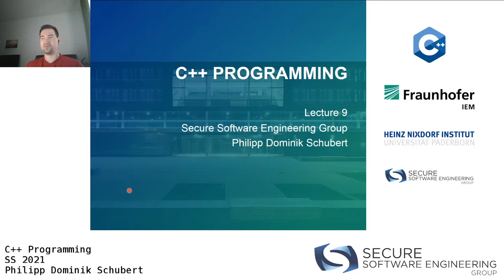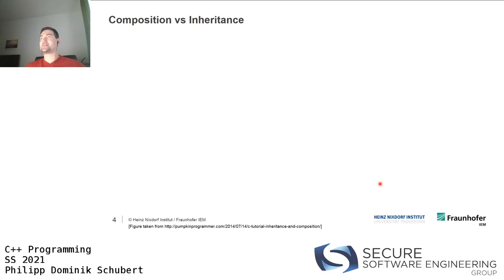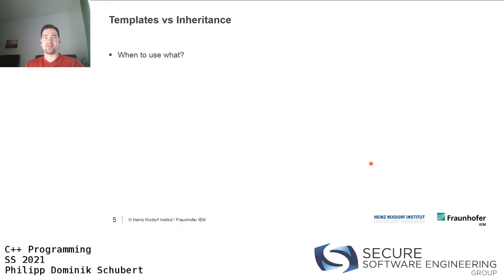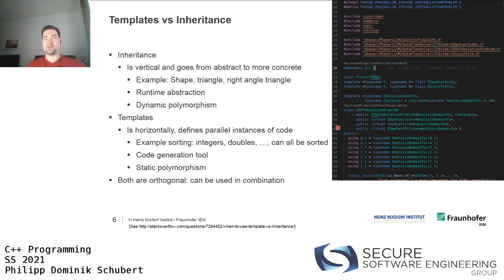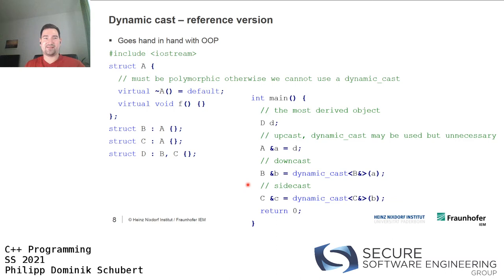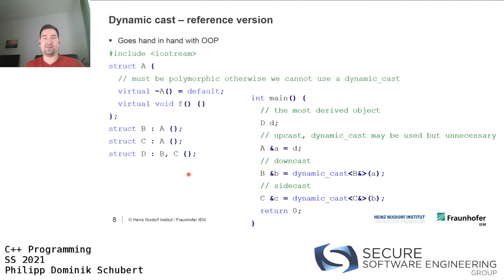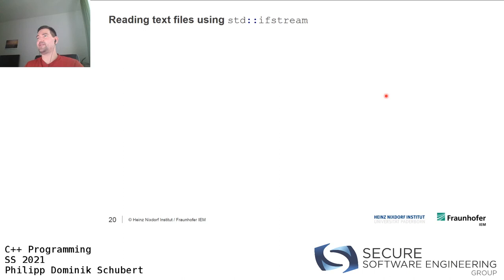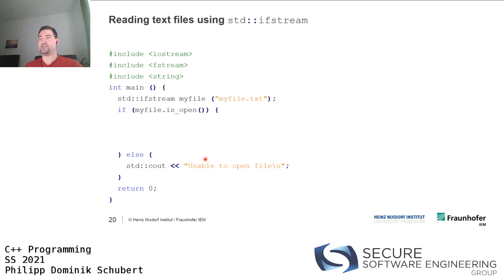C++ Programming SS21 - Week 9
This is a recording of the "C++ Programming" course (summer term 2021) taught by Philipp Schubert (/Philipp Dominik Schubert) at Paderborn University.

The course's accompanying materials, i.e., virtual machine image, slides, exercise sheets, and exercise codes can be found

The lecture covers the following topics:

-Organizational matter
-Course outline: now with even more C++
-History of C++
-C++ compilers
-A "Hello, World!" program
-Setting up a development environment
-Basic terms & concepts

-More on data types
-Expressions
-const & constexpr
-Statements
-Control flow

-Functions
-std::string
-std::vector
-Containers
-Pointer and reference types

-Unions
-Enumerations
-Structures
-Classes
-Organizing C++ projects
-More on C/C++ compiler toolchains
-Namespaces

-Operator overloading
-Memory
-Dynamic memory allocation
-Copy constructor / assign (a real-world example)
-Move constructor / assign (a real-world example)
-Notes on dynamic memory allocation

-Error handling
-Return codes
-Assertions
-Exceptions
-Function pointers
-std::function

-C/C++ preprocessor
-Software product lines
-Templates
-Variadic function arguments
-Functors
-Lambda functions

-Template metaprogramming
-Variadic template arguments
-Smart pointers

-Static memory
-Object oriented programming I

-Object oriented programming II
-Type conversion / type casting
-File IO

-Libraries
-Iterators

-High performance computing
-High performance computing in C++
-Example: matrix multiplication
-Important compiler flags
-How to help the compiler
-What the compiler can do for you

-Cyber attacks
-Program analysis
-Why do we need program analysis?
-Static program analysis
-Designing code analysis (DECA)
-Software Engineering Group: jobs and theses

-Introduction to the final project
-Miscellaneous and advanced topics
-What next